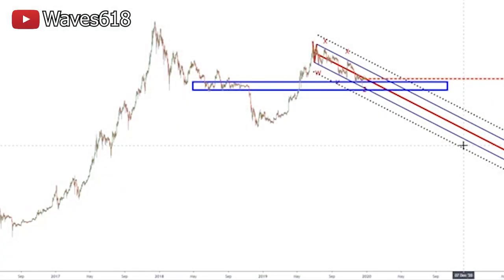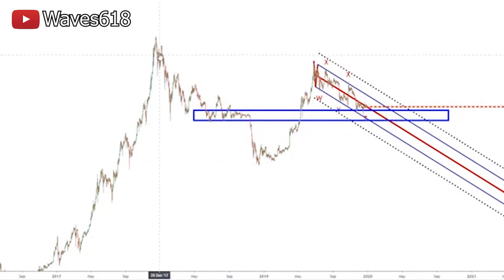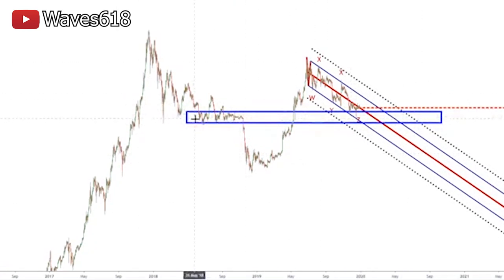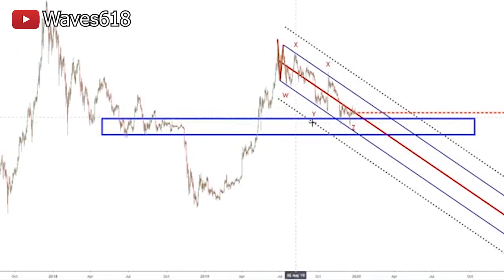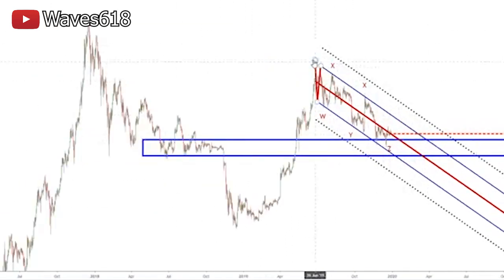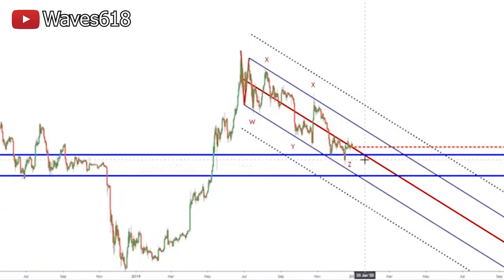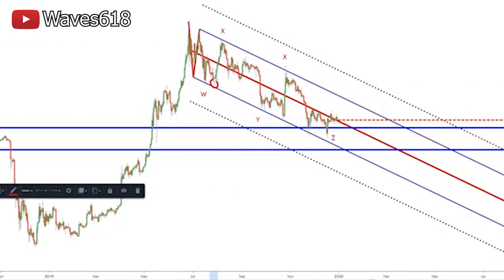Before You Invest in Bitcoin, WATCH THIS!!!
I haven’t heard a good framework on how to evaluate Bitcoin as an investment, so in this video I’ll attempt to share my thoughts on how one can evaluate Bitcoin and cryptocurrencies as an investment.

There’s a lot of hype and fear around cryptocurrency, and I try to examine both the bull and bear cases.

The two angles I use are the following:
1. Value by popularity
2. Value by dividend of future capital returned (i.e, intrinsic value).

Bitcoin as a “store of value” is largely a value by popularity proposition.  And a value by popularity carries inherent risks especially if Bitcoin whales decide to transfer their assets away from Bitcoin into another crypto coin or elsewhere.

However, cryptocurrencies if they can capture a significant portion of increasing digital transactions could have intrinsic value if they can capture value in even a small % of all transitions.